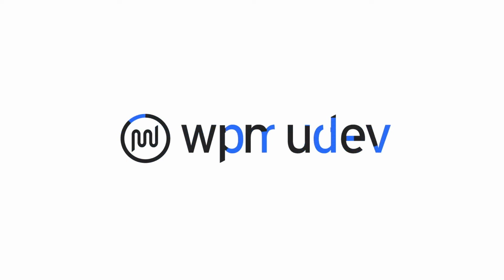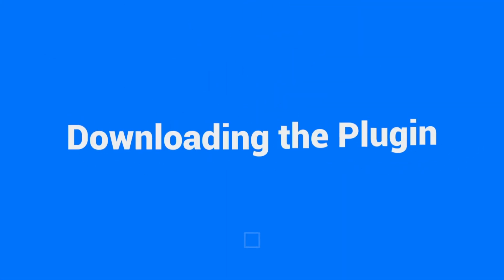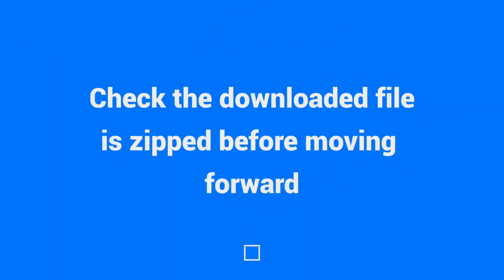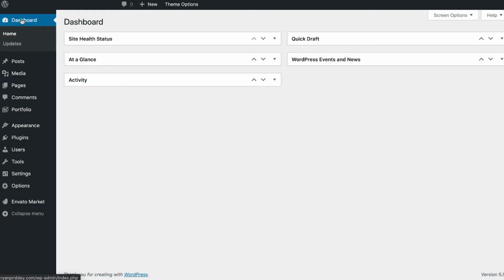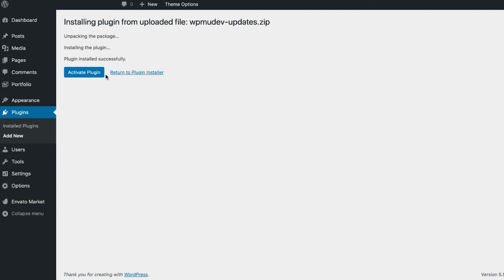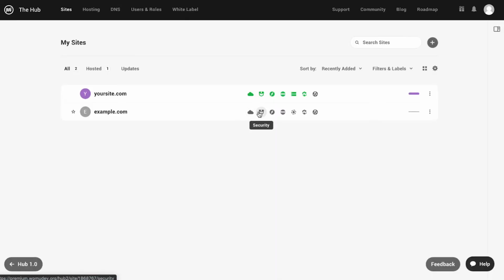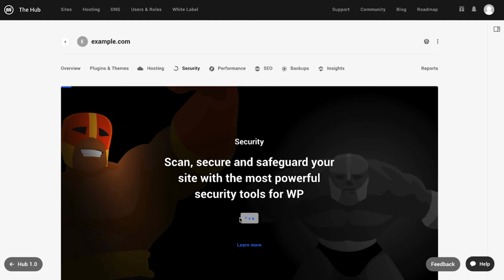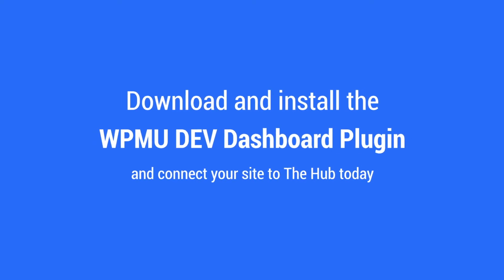How to Connect Your Website to The Hub [WPMU DEV Dashboard Plugin Installation]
Want to use one of the best website management platforms around to manage your WordPress sites? This video shows you how to easily connect your website to The Hub by installing the WPMU DEV Dashboard plugin.

Take a look at everything we offer as part of our membership wpmudev.com